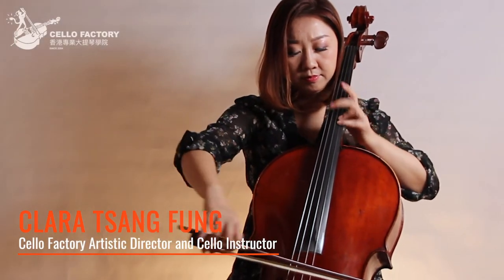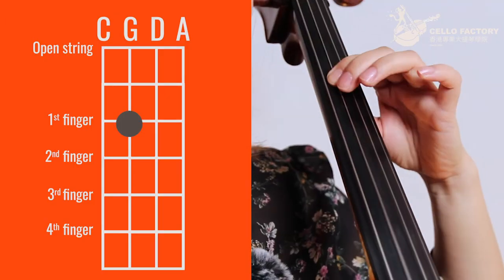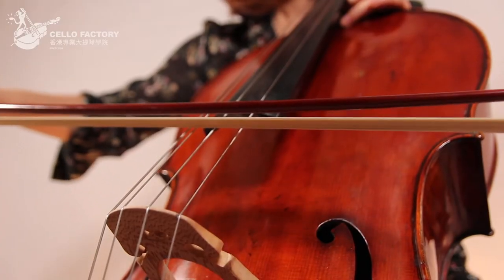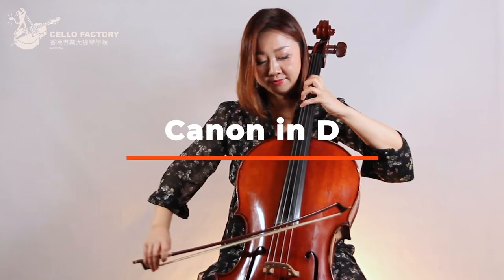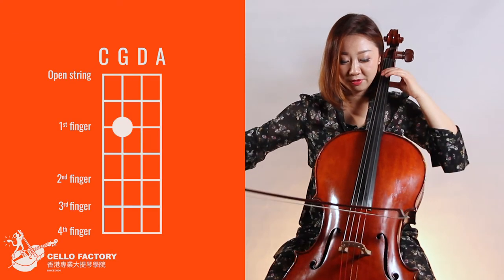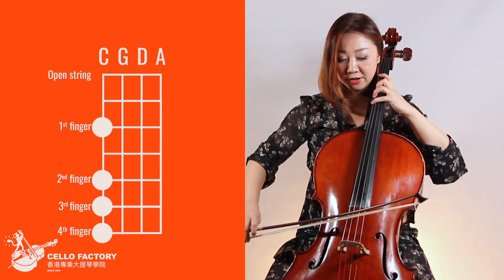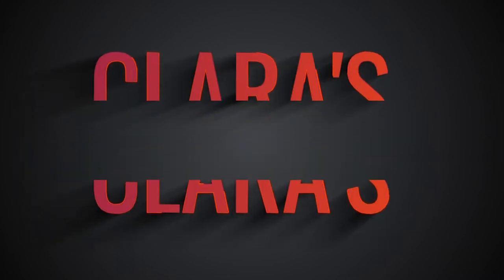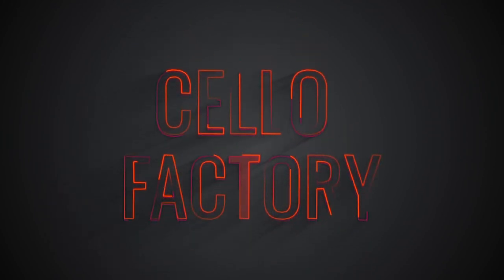Cello Factory: Clara's Cello Crash Online Course - Canon In D 香港專業大提琴學院—「Clara's網上大提琴自學課程 - 卡農」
If you are interested in knowing how to play cello or just simply love to explore a new instrument, this ONLINE SELF-LEARNING course is perfect for you!

Learning cello is fun and it’s also very easy to start. This is a quick and intensive beginner course tailored to help everyone who want to learn cello but don’t have any music background or knowledge in cello.

In this "Clara's Cello Crash Online Course - Canon in D", you will:

☑  Learn the very basic and fundamental techniques for playing cello;
☑  Play the cello on your own without any music scores;
☑  Learn how to play the cello part (just 8 notes!) for Canon in D;
☑  Learn the tricks to make your cello sound beautiful with interpretation; and
☑  Become able to perform in a string quartet for social broadcast or live event or private gatherings after 2 weeks!

Who this course is for:
•  Anyone interested in playing cello
•  Anyone who wants to play music but don’t know how to read music scores
•  Anyone who wants to challenge themselves
•  Cello beginners

Instructor: Ms. Clara Tsang
Target: Everyone who like cello. No music background or cello knowledge required.
Language: English

Presented by Cello Factory Music School